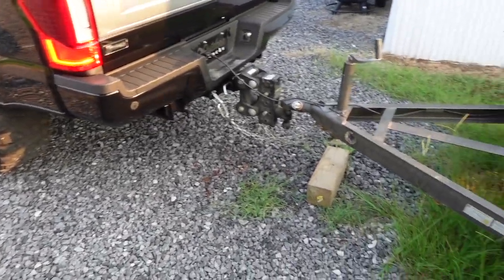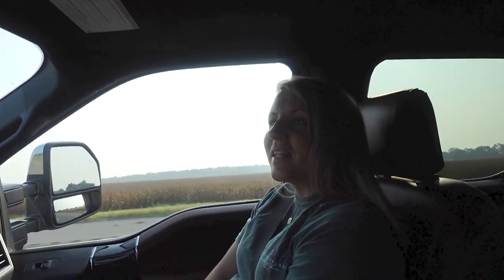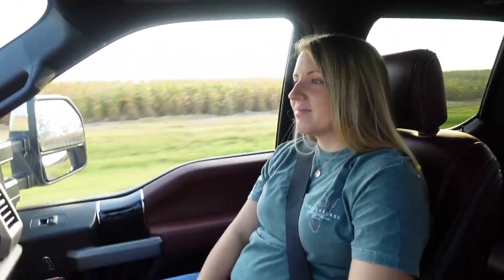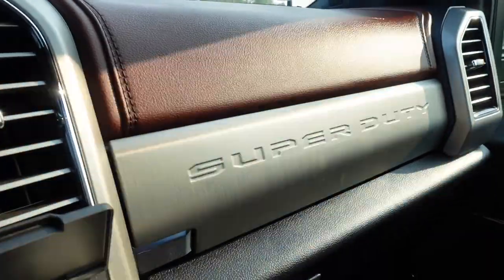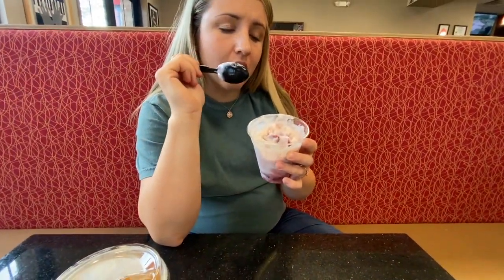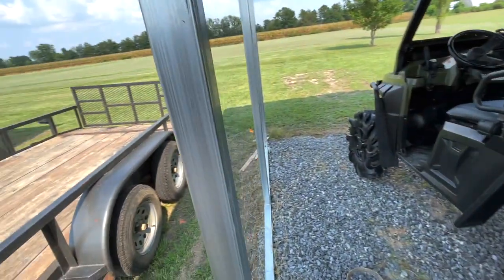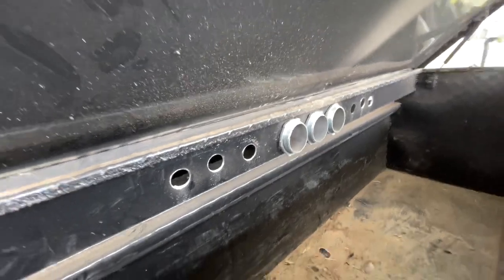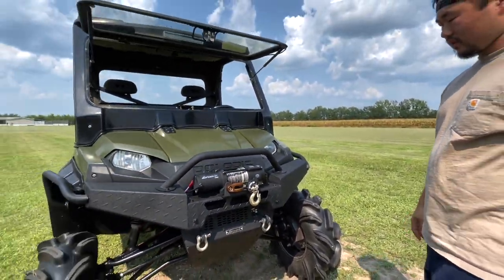Bought a 6x6! The Ultimate Hunting Rig!